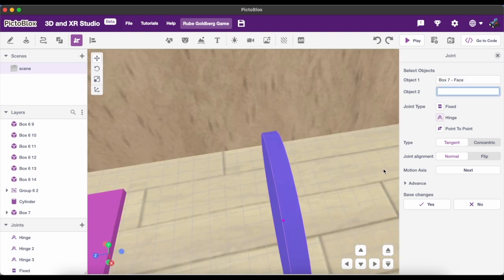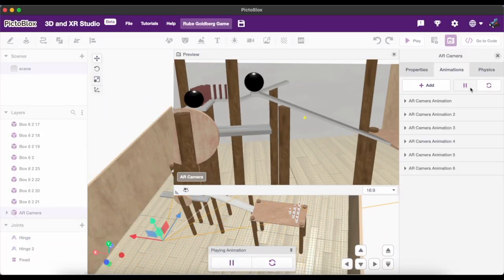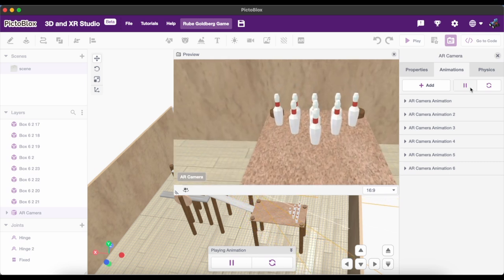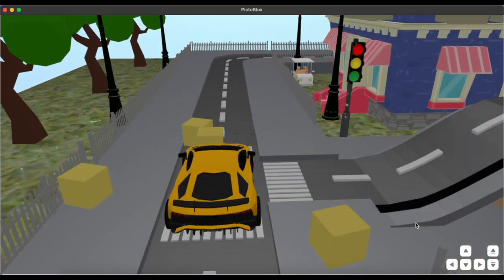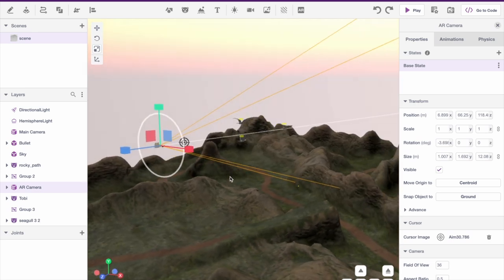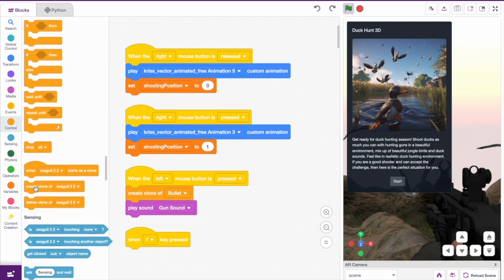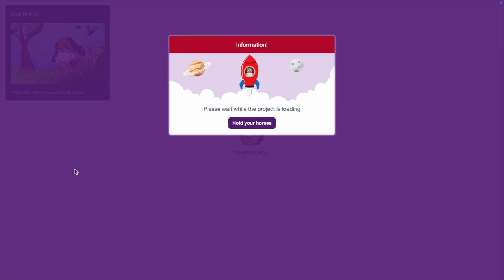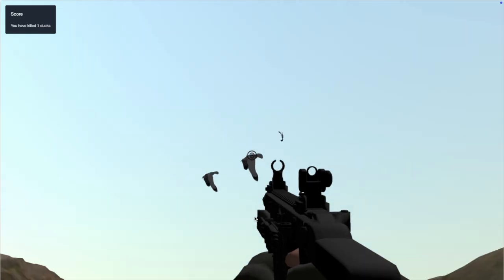3D Game Development: Sneak Peek into the Teacher Training Program | PictoBlox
Discover how educators are unlocking their creativity with 3D and XR Studio in PictoBlox our Teacher Training Program. Whether you’re new to coding or a seasoned educator, this program makes learning fun and accessible, while equipping you to create projects that students will love. This hands-on program introduces you to the exciting possibilities of:
- Designing 3D car racing games 🚗
- Building first-person perspective shooting games 🕹️
- Reimagining classics like Duck Hunt 🦆
- Creating Rube Goldberg machines with physics simulations ⚙️
- Bringing ideas to life with 3D animations and environments 🌟

Through step-by-step guidance, educators will learn how to combine creativity, design, and coding into projects that transform teaching into an engaging experience.

🗓️ Program Details:
Dates: 16th to 22nd January 2025
Time: 4:00 PM to 5:30 PM IST (UTC +5:30)
📺 Watch the video for a sneak peek at the activities and games you’ll create!